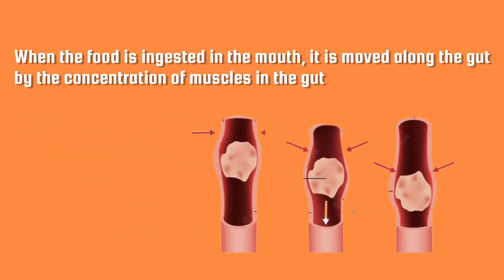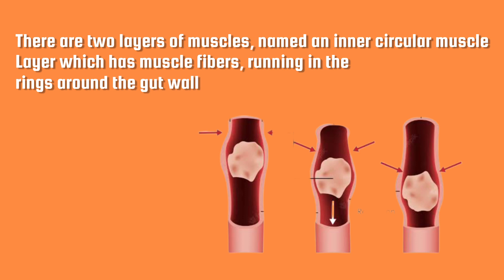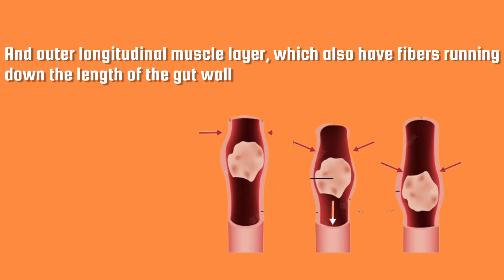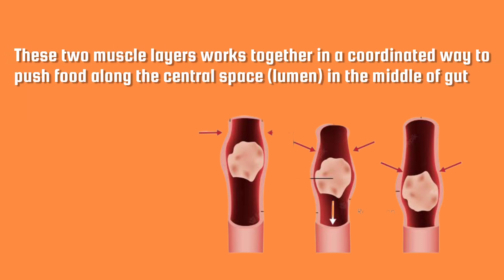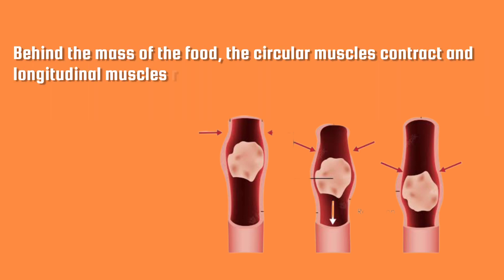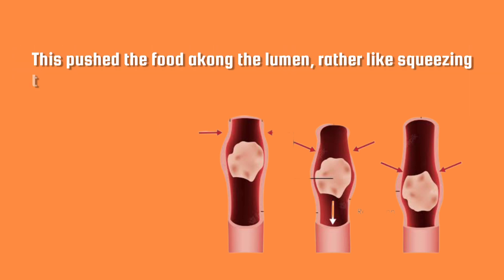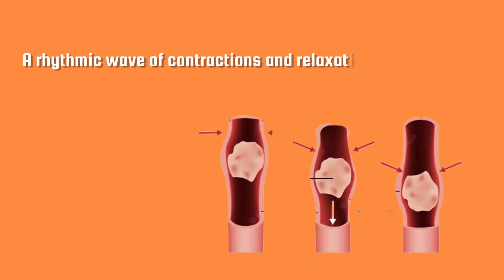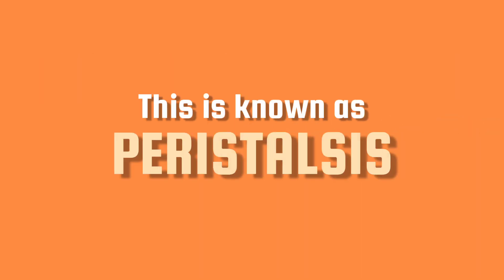Peristalsis (Movement Of Food Through Gut | Human Nutrition | GCE O Level | Biology